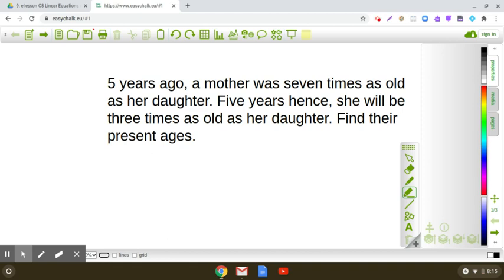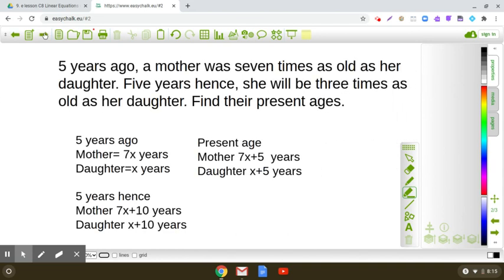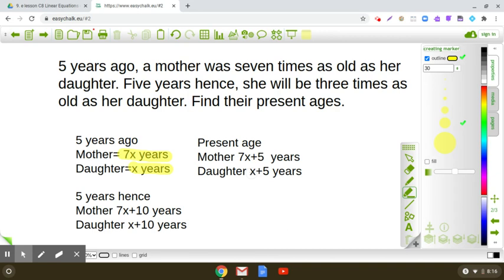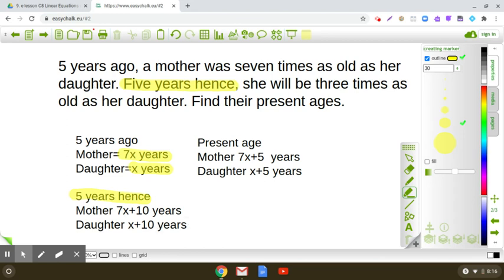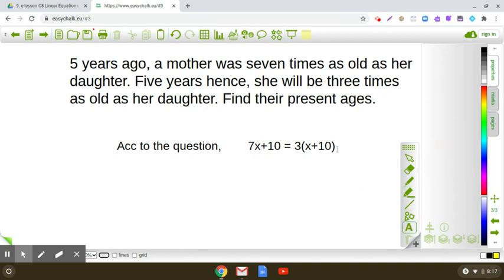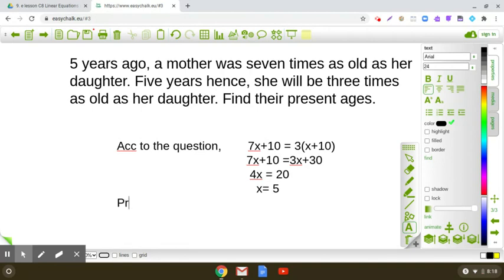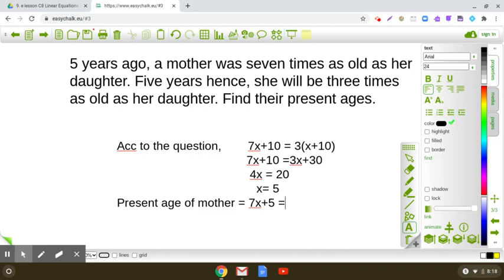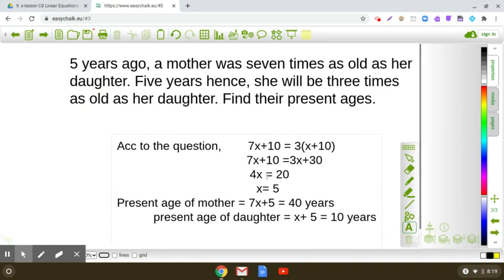Word Problem Type 1 Age Related Application Linear Equations in one variable 5 years ago..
5 years ago, a mother was seven times as old as her daughter. Five years hence, she will be three times as old as her daughter. Find their present ages.

WS2 Q1 The present ages of A and B are in the ratio 7:5. Ten years later, their ages will be in the ratio 9:7.

WS2 Q2 Two years ago, father was three times as old as his son and two years hence, twice his age will be equal to five times that of his son. Find their present ages.